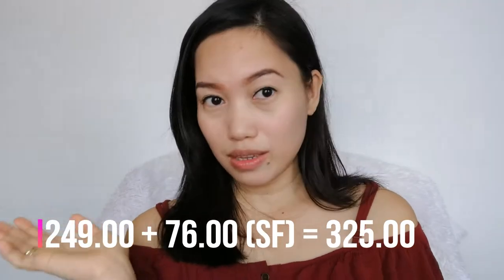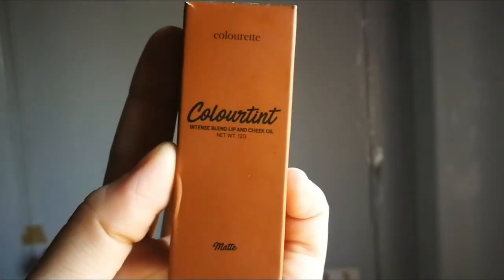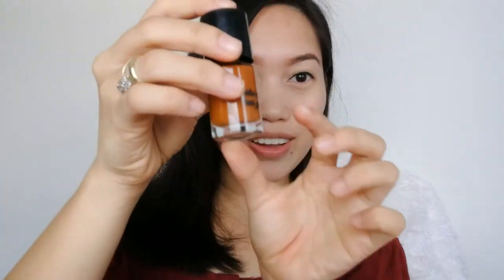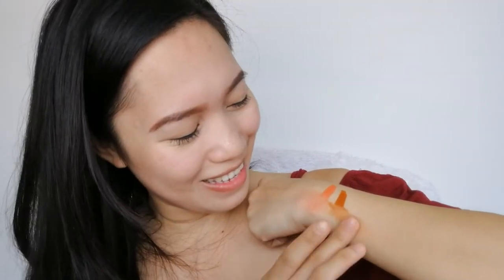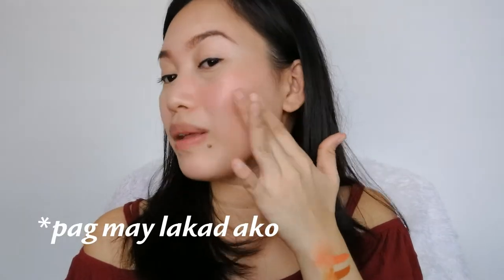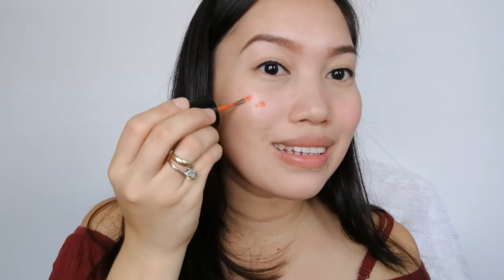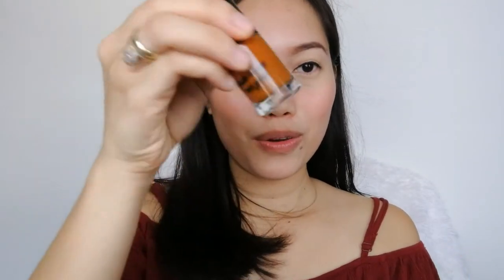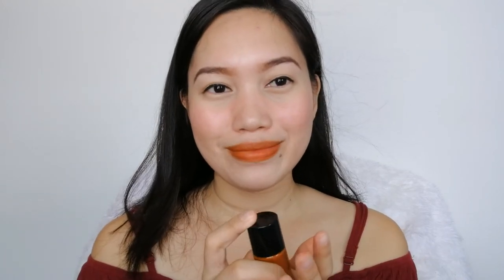Colourette Cheek and Lip Tint: Review // Fayah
Yass to drunk blush cheeks!
Wherever I go, I always make sure to bring my cutie colourette lip and cheek tint with me. It makes me confident knowing that I don't look so pale when working.